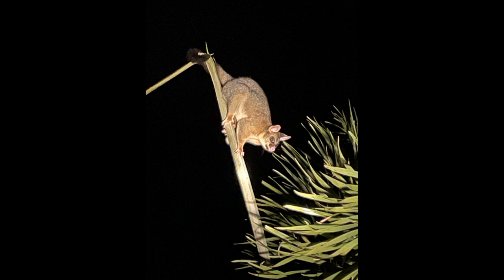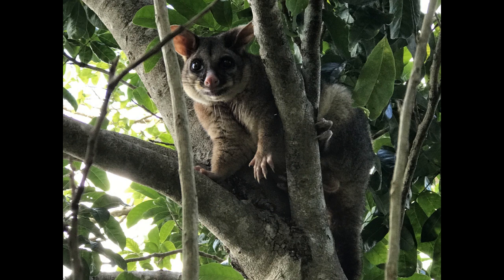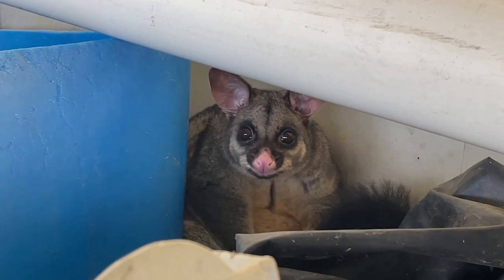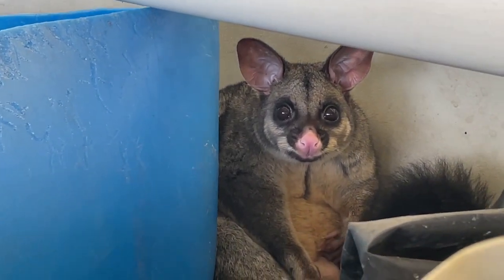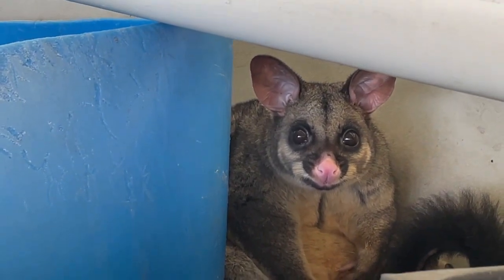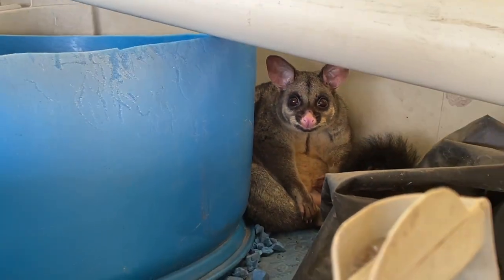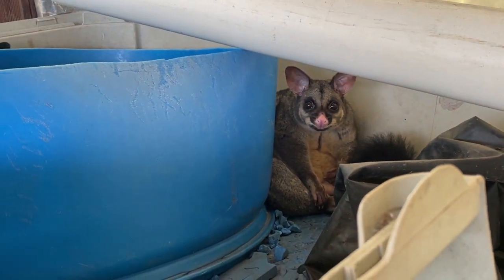The possum playing possum.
The Australian Ring Tail Possum is just one of the amazing wildlife we get to enjoy at Queensland Farmer. In this video, the possum hides in plain sight in our machinery shed.